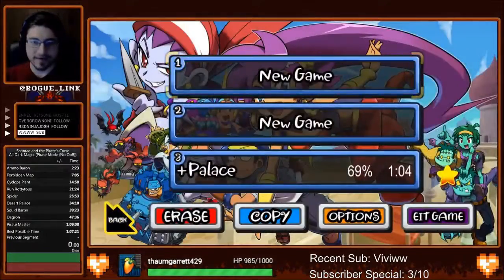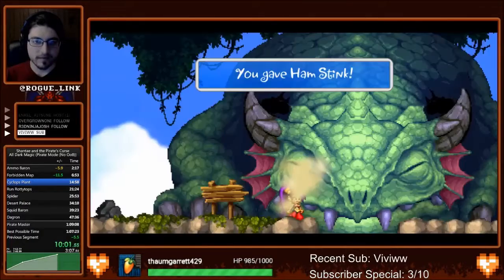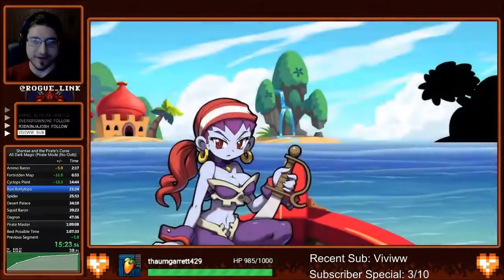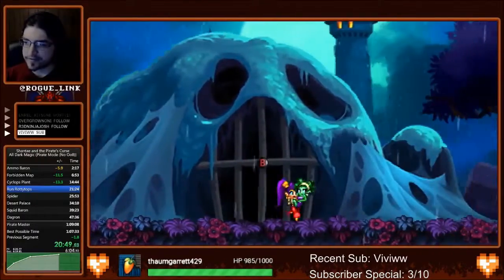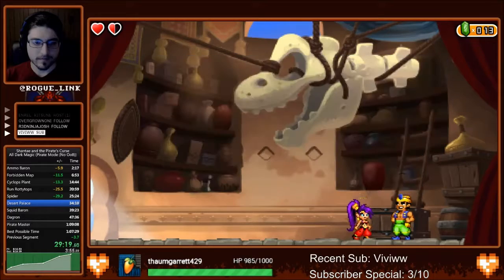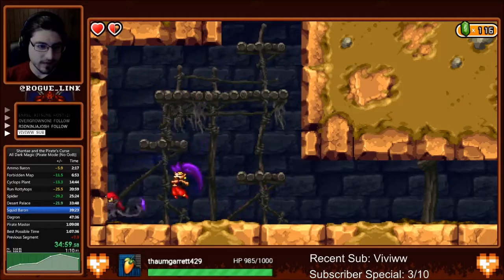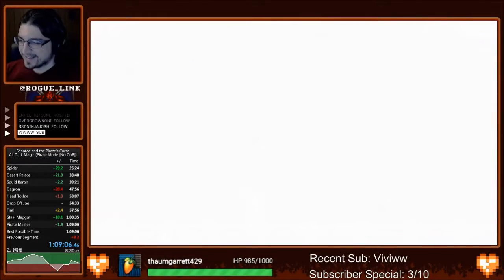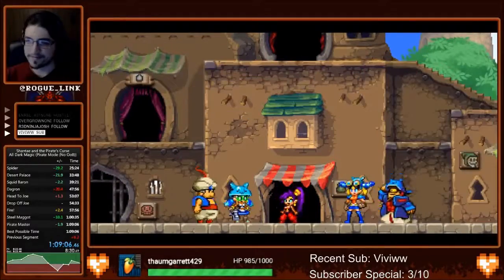Shantae and the Pirate's Curse - No OOB - All Dark Magic with Commentary